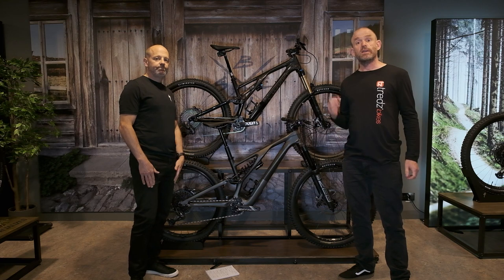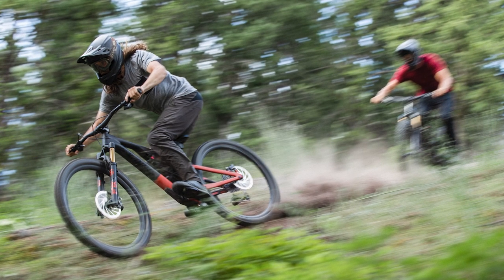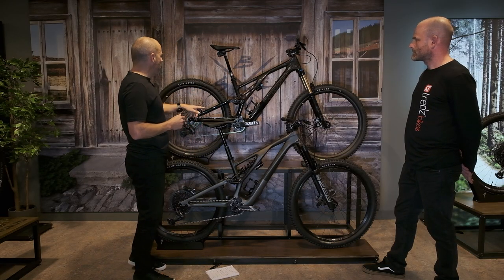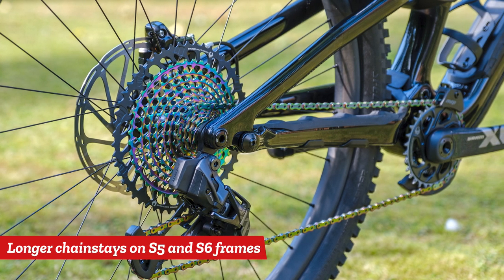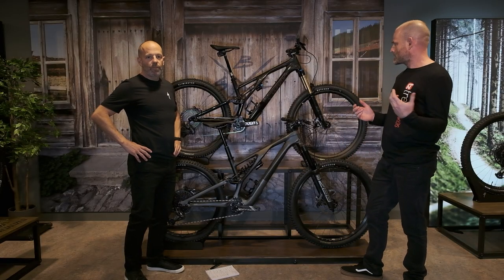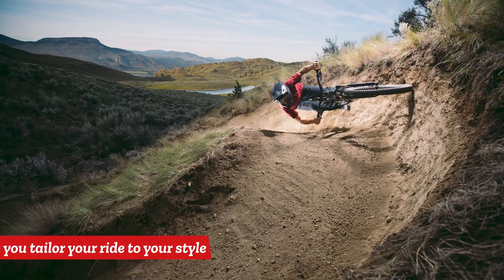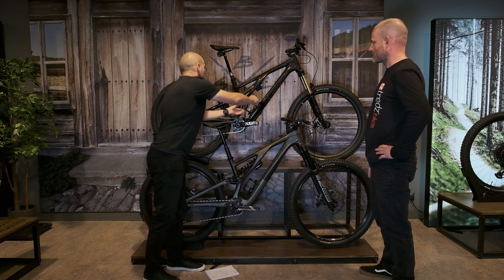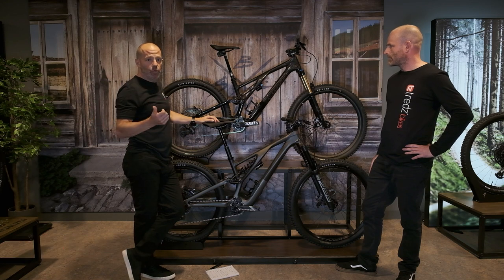New Specialized Stumpjumper EVO | Is This The Ultimate Trail Bike? | First Look | Tredz Bikes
CHOOSE HOW TO PUSH YOUR LIMITS
Offering unprecedented control, capability and adjustability, with unexpected climb-ability, the new Stumpjumper EVO is built to tame any terrain from chundery jank to progressive flow and modern big hits.

We took a trip to Specialized HQ to find out just how much the Stumpjumper EVO has evolved.